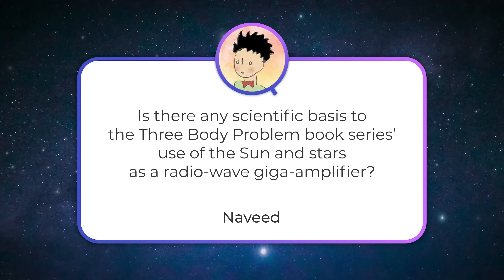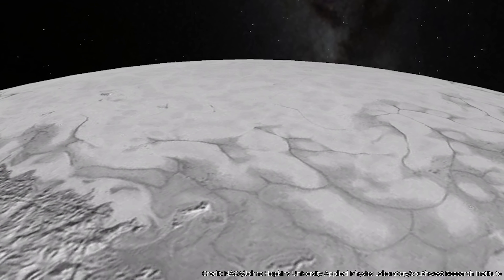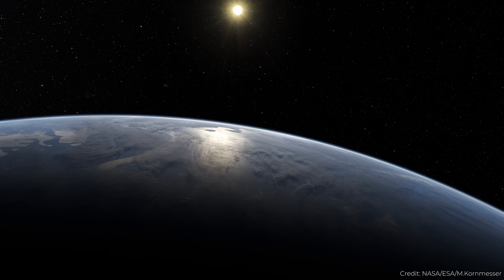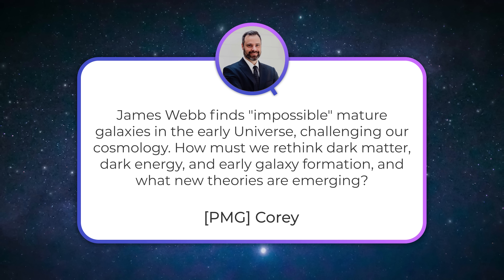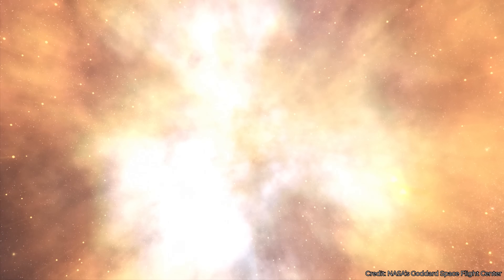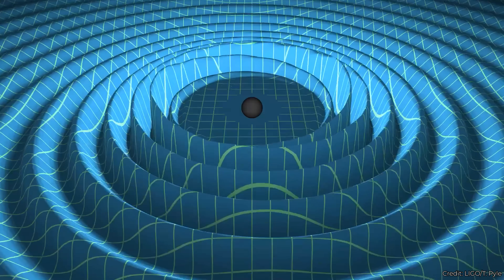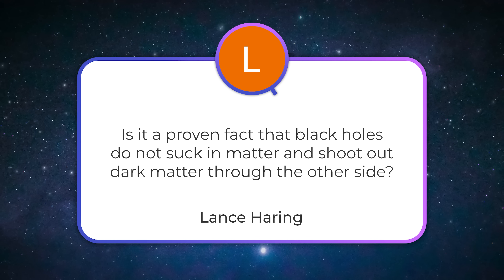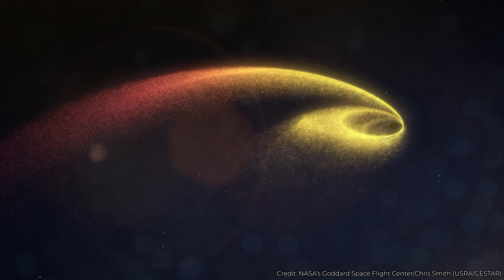Replenishing Lost Atmosphere, Copy of Earth, Betelgeuse Supernova | Q&A 326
How much of our atmosphere is lost to space and should we be actively replenishing it? Is there an exact copy of Earth out there hiding in the Universe? Can we use the Sun to send messages? And in our extended Q&A+ version, how the advancements in AI will change astronomy? Answering all these questions and more in this Q&A.

00:00 Start
00:30 [Naveed] Can we use the Sun to send messages?
03:49 [jeff miller] Can we replace the atmosphere we're losing to space?
04:40 [Ghostdog4] When will Betelgeuse finally become a supernova?
06:35 [[PMG] Corey] How is JWST changing our understanding of cosmology?
10:38 [gtziavelis] Is there a copy of Earth somewhere out there in the Universe?
13:59 [Lance Haring] Do black holes poop dark matter?